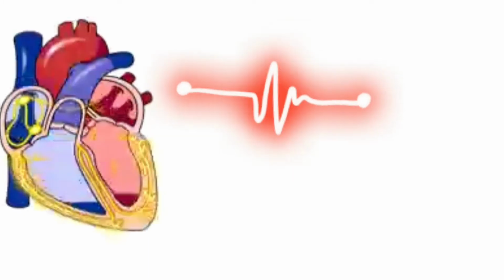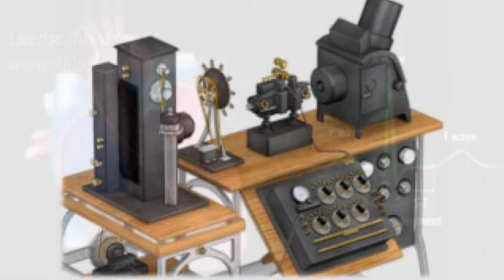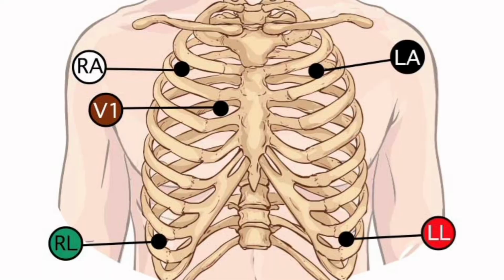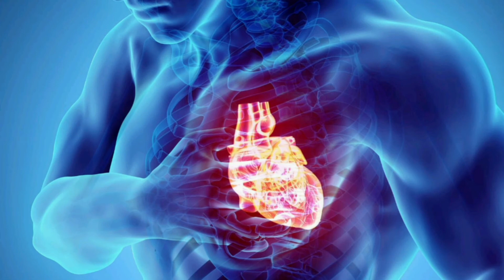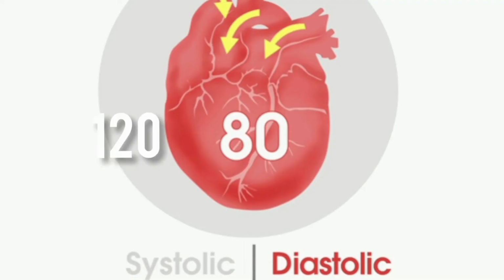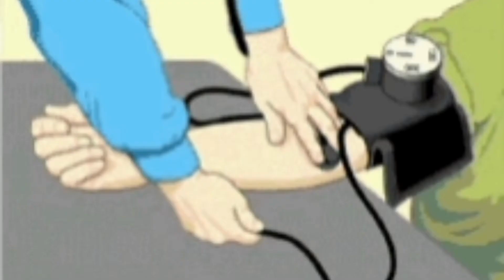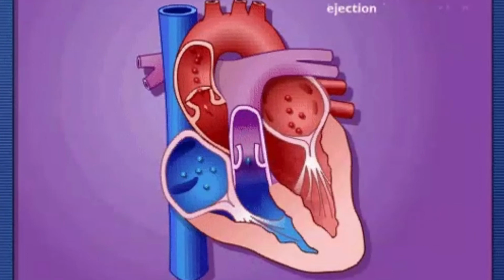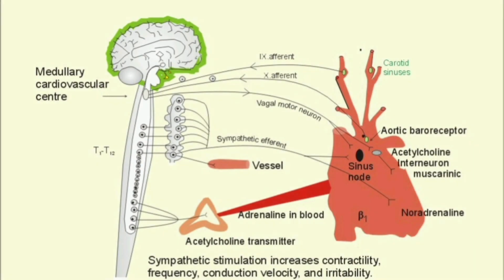ECG AND DISORDERS OF HEART/ CLASS11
Hello students, this video is about ECG and its significance and the various disorders of the heart and their causes .Hope you will get some idea from the video